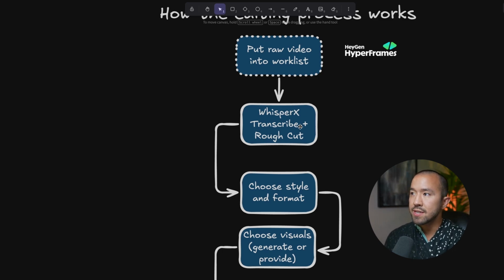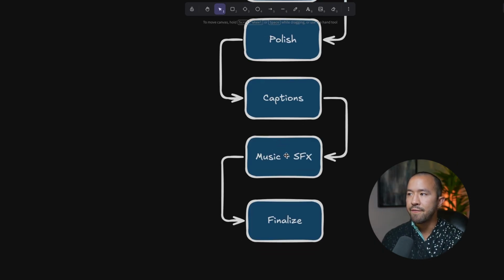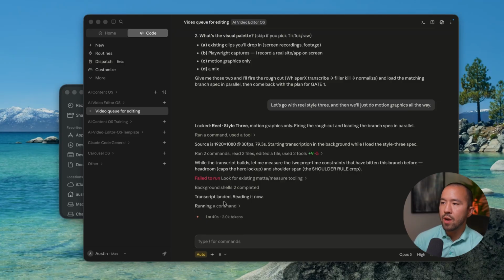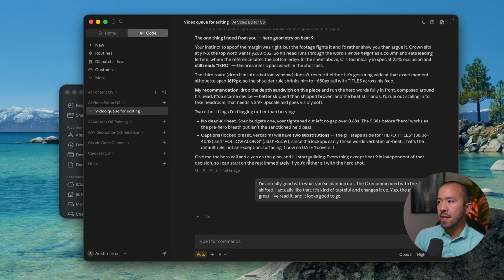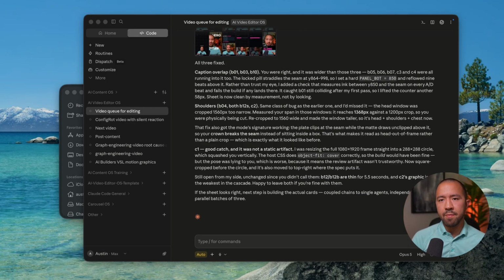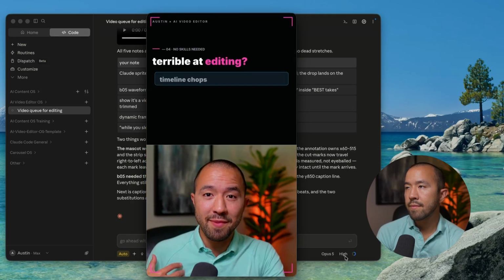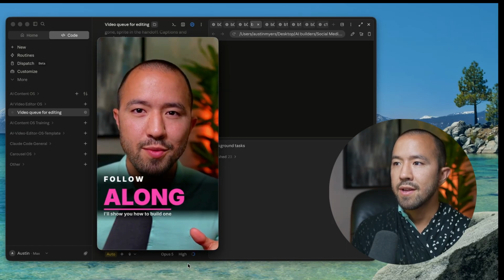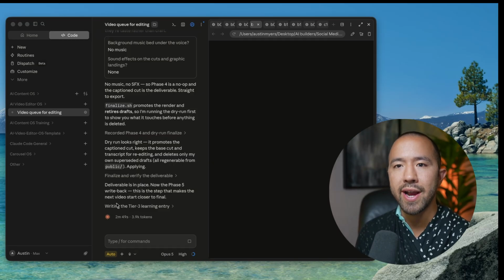I Built an AI Video Editor. Here's the Whole Thing.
Learn more. Earn more in the AI Builders+ Community

This video was edited entirely end to end by Claude Code.
The question everyone asks is whether you can actually hand editing to AI
and get back something you'd post. You can — but not by prompting your way
through every cut. You need a system that already knows your taste and runs
without you sitting in it.
I start with the finished result, then walk the whole pipeline at a high
level.
Then I run the entire thing live on real raw footage. The style gate, the
rough cut, the feedback I give it, the 30-minute build, the polish pass, the
captions — all of it, including the parts where I don't love what it made
and tell it so.